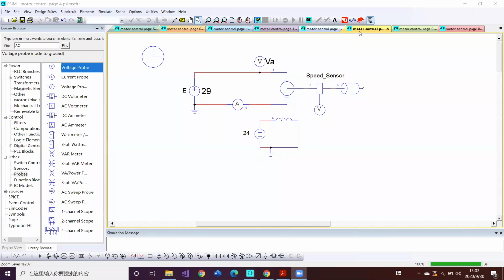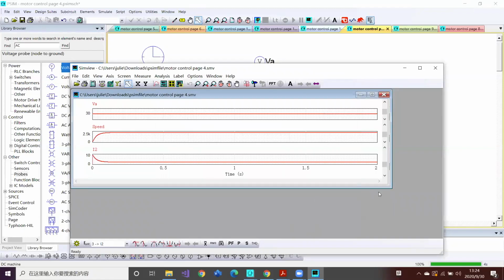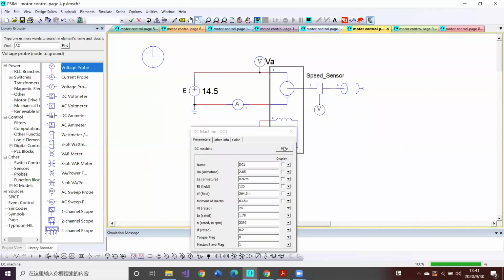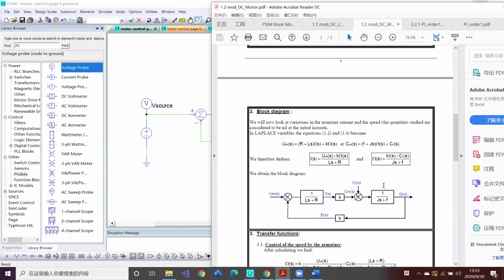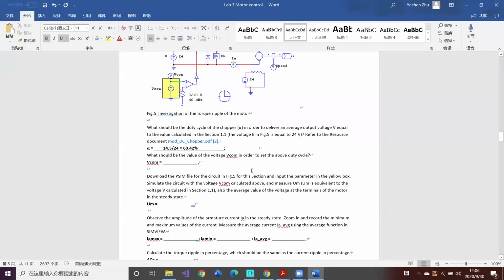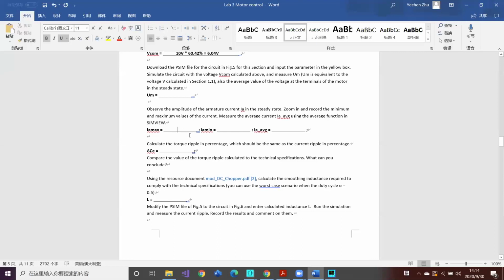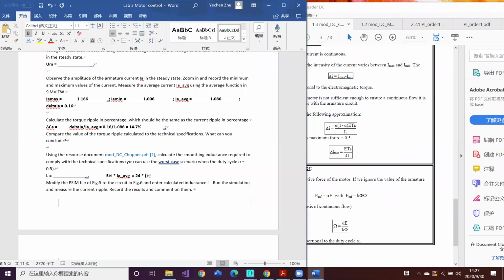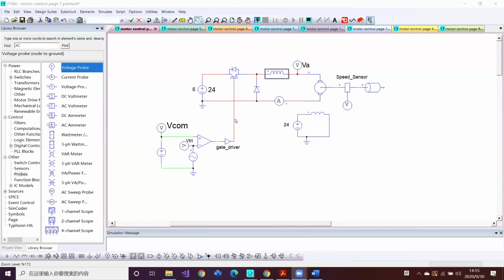Lab3 Motor control Part 1